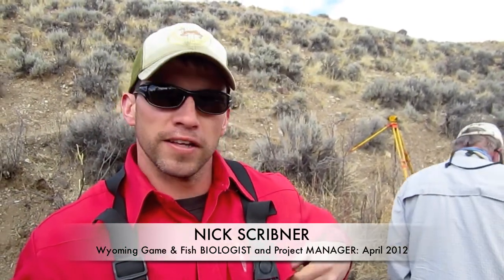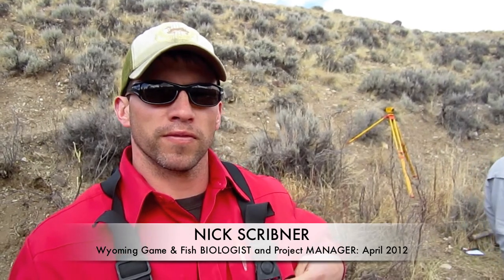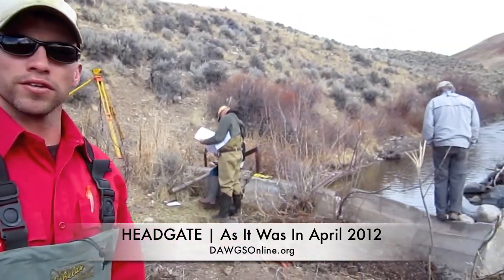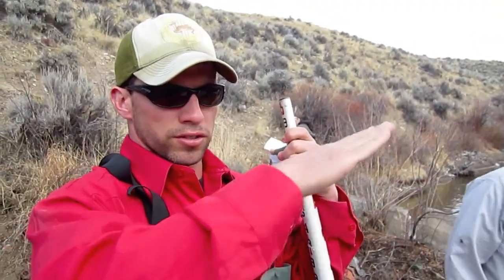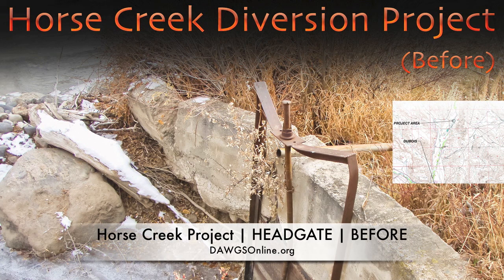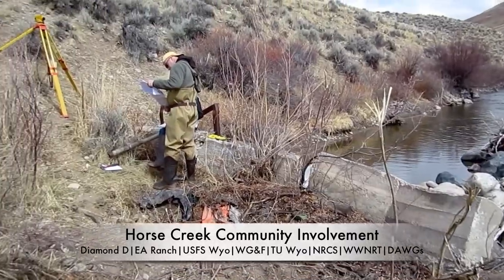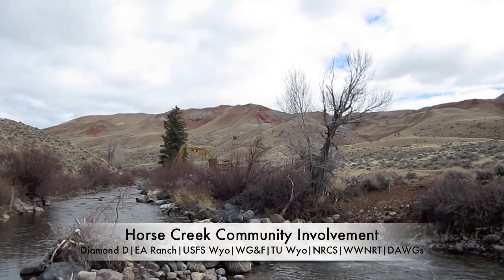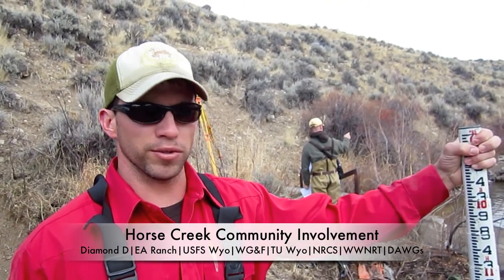Horse Creek Diversion Project Video: WG&F Interview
The Horse Creek Diversion Project in Dubois, Wyoming will help to repair fish habitat. This new video features an interview with WG&F Biologist Nick Scribner who discusses the project plans.

Numerous before and after images can also be seen, spanning from November 2011 up to December, 2012. Excellent progress has been made that will allow fish to move freely now.

Special Thanks to these people for their hard work and dedication of time, money and expertise:

Jeff Sussman - Diamond D Cattle Ranch
Reg Phillips - Diamond D Cattle Ranch
Will Rigsby - E A Ranch
Nick Scribner - Wyoming Game and Fish
Kevin Johnson - Wyoming Game and Fish
Cory Toye - T.U Wyoming
Jeff Vanuga - NRCS
Roger Leseberg - Construction
Leon Sanderson - Dubois Anglers and Wildlife Group

That means we paid for it and can use it legally in our videos!

Images by Leon Sanderson and Bradley Marlow

Video Produced and Edited by Bradley Marlow